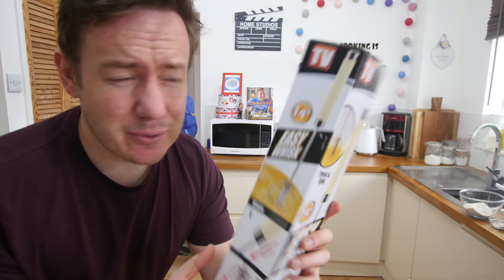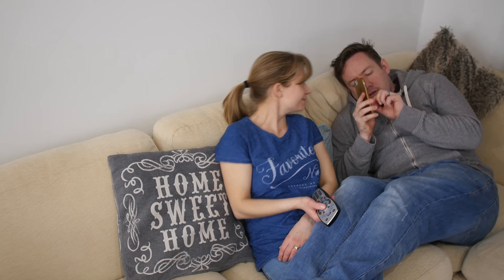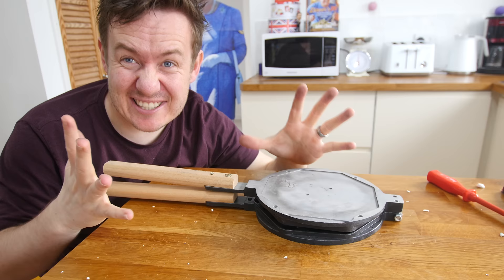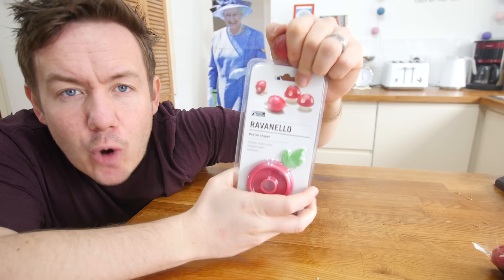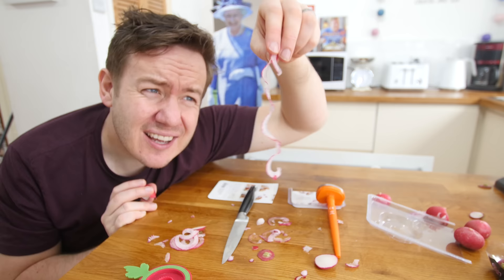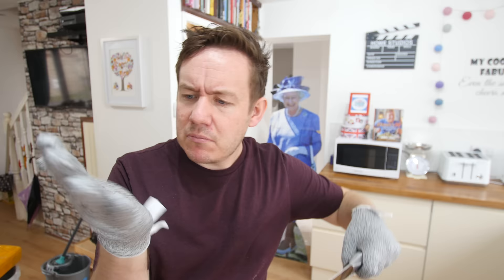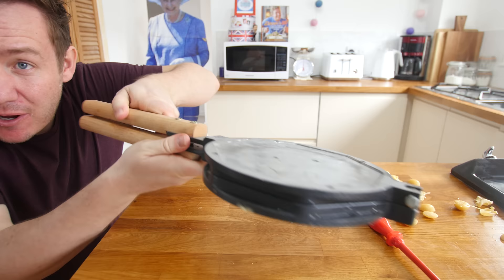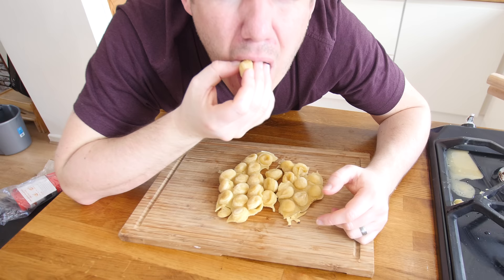I Tested Viral Kitchen Gadgets ft a Bubble Waffle Maker!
► Links to buy gadgets
bubble waffle maker
no cry gloves
easy whisk
ice cream stack

My Virgin Kitchen is a YouTube cooking channel created when I wanted to teach myself how to cook and create a video diary of the journey I have never had a professional lesson & am just your every day chap attempting recipes to inspire you guys to try too. I upload 2 recipe videos per week, but some fun is had too on Sunday when it is Funday where anything goes. including giant foods, mini foods, taste testing foods sent from around the World, kitchen gadget testing and many more. Any requests for recipes / cool stuff you've seen let me know! I try my best to reply to as many comments as possible, but it is hard to as I am busy working on the next video, but please interact with eachother and be respectful :-)